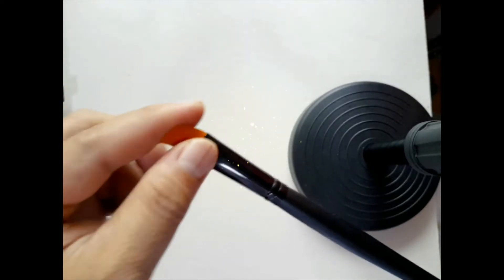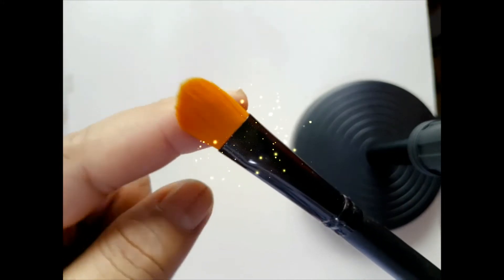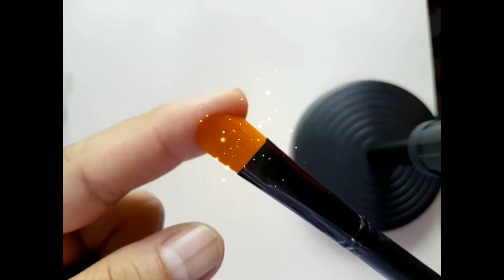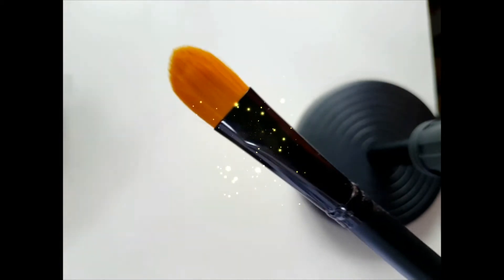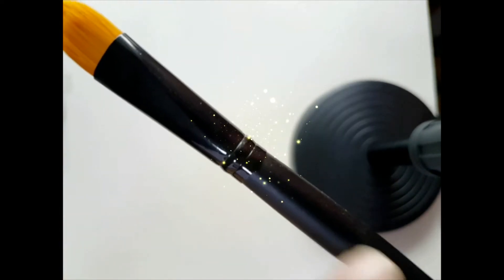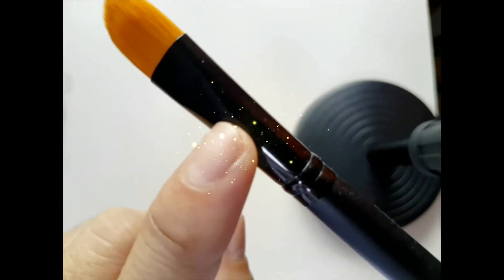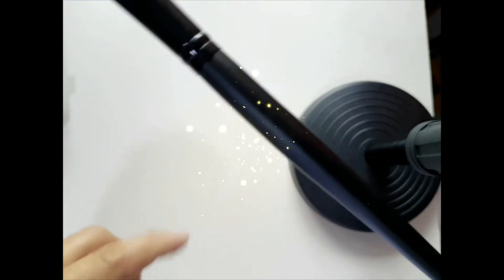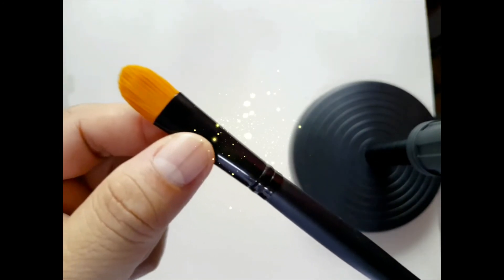Get to know your paintbrush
In this video I will talk to you about the basic parts of a paintbrush!